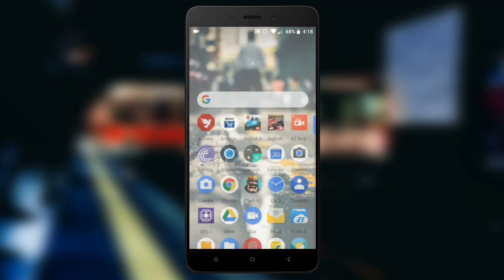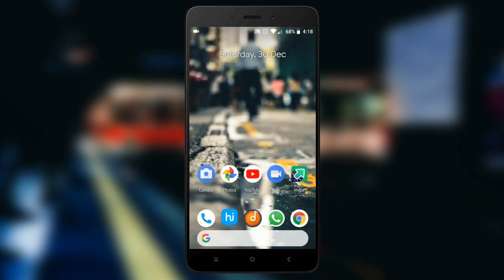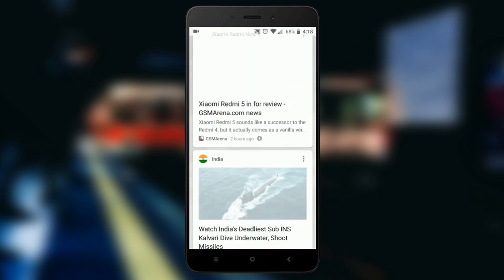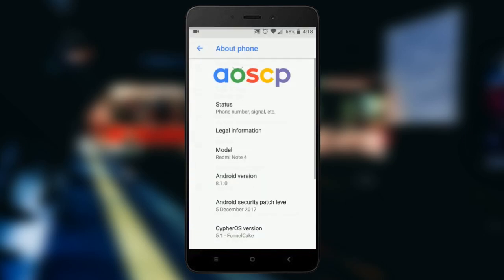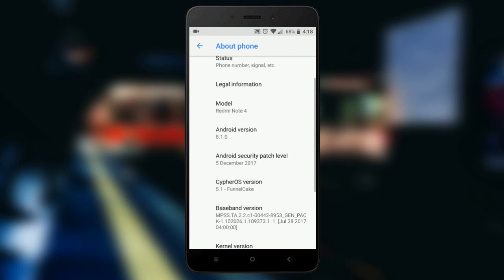Android 8.1 Oreo On Redmi Note 4 (Best Oreo ROM)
This is Cypher OS based on Android 8.1.0 Oreo for Xiaomi Redmi Note 4
This is the most stable 8.1 ROM so far and can be used as a daily driver

Prerequisites-
Unlocked Bootloader
Custom Recovery(TWRP)
Redmi Note 4(Snapdragon)

If you have MIUI then flash this before flashing the ROM-

Important- You might get encryption bug while flashing this ROM, to resolve it, you will need to format data using twrp.
So I recommend you to backup everything from your internal storage before flashing this ROM

And don't forget to flash magisk just after flashing the ROM, or you will lose your custom recovery(Magisk 14 works best)